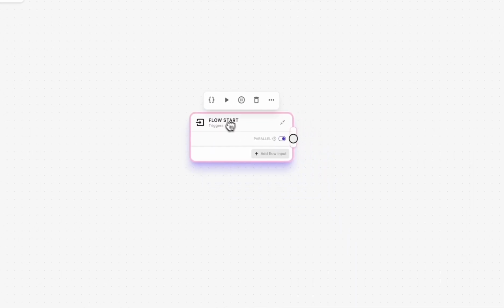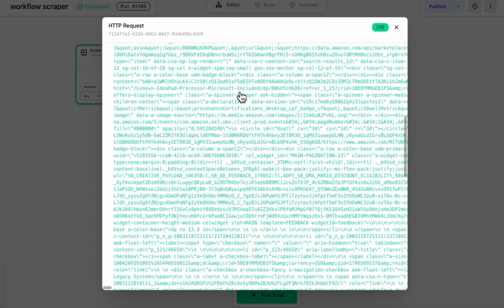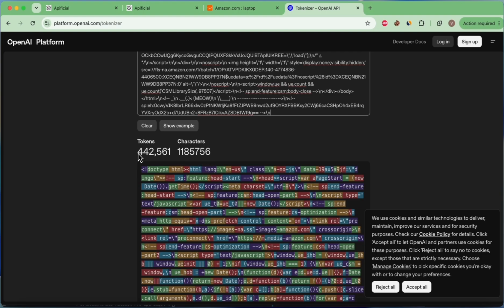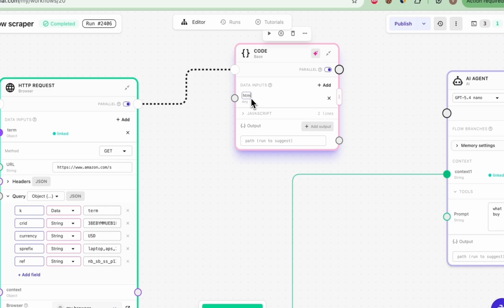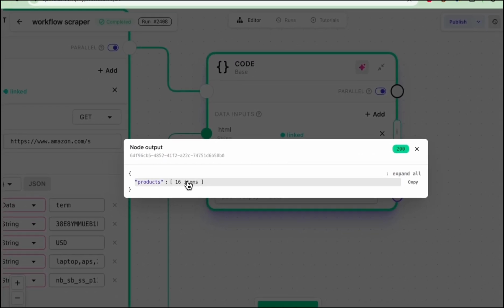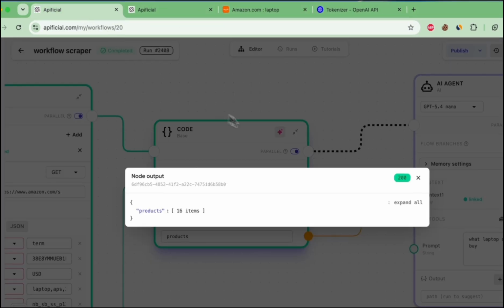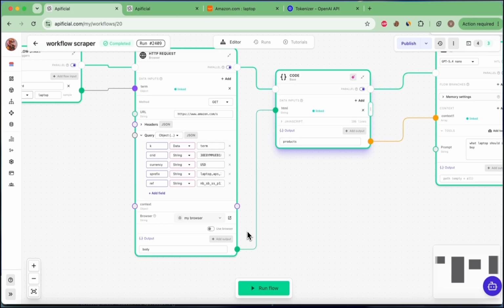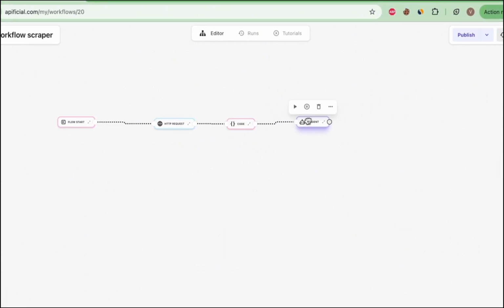Build a Scraping Workflow: HTTP Request, Code Node, AI Agent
Learn how to scrape a webpage and parse the results inside a workflow — using the HTTP Request node to fetch the page, and the Code node to extract only the data you need on apificial.com workflows

In this example, we scrape Amazon search results for “laptop”, pull the HTML with an HTTP Request, then parse it in a Code node. You don’t have to write the parser yourself — the AI assistant generates the code for you.

Once the data is clean, we pass it to an AI Agent instead of dumping the entire HTML page. That keeps the workflow faster, cheaper, and much more accurate.

What you’ll learn:

How to set up a Flow Start + HTTP Request scraper
How query parameters are parsed into the Query Builder
How to extract structured data from HTML with a Code node
How to feed parsed results into an AI Agent
How to use a browser profile when the page needs a login